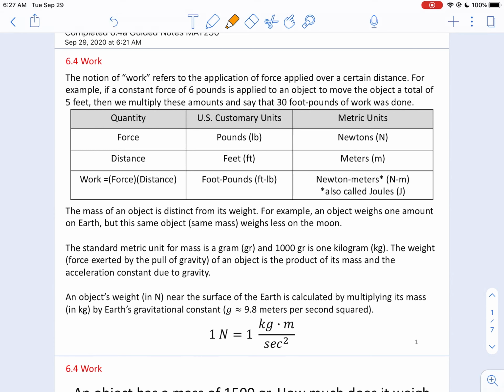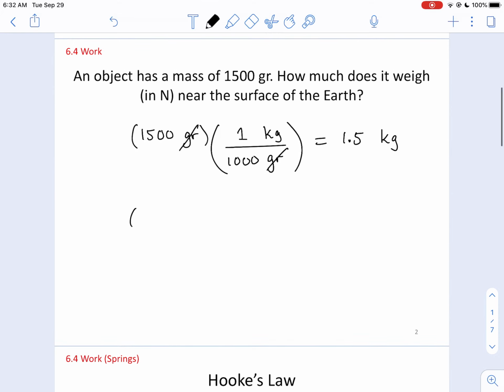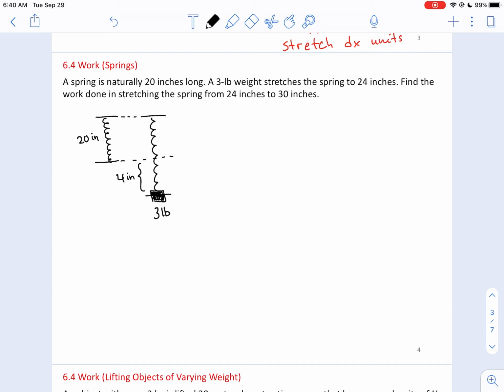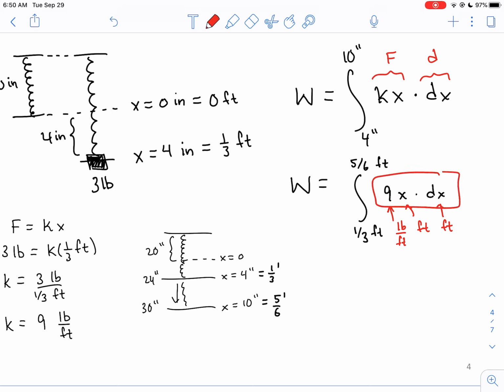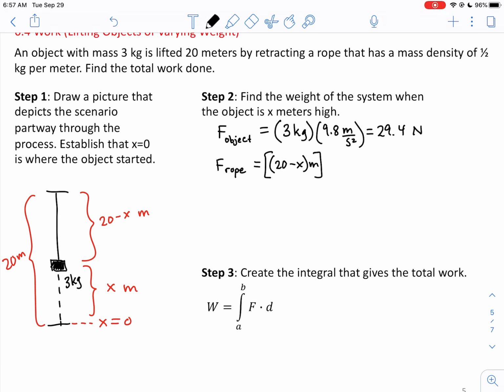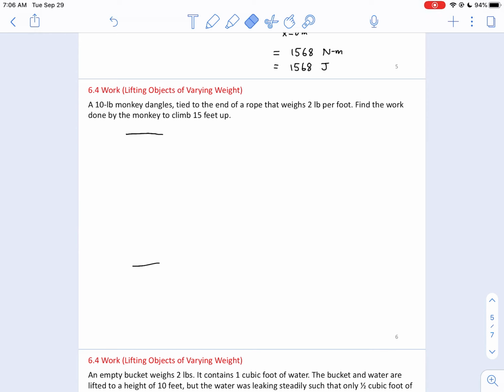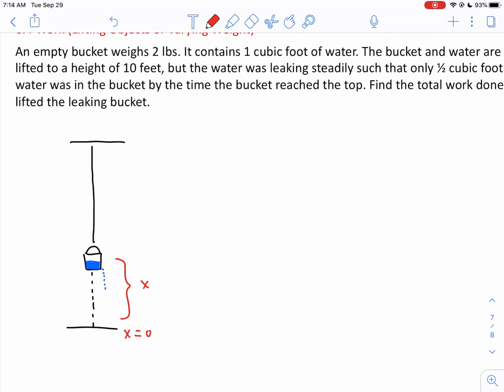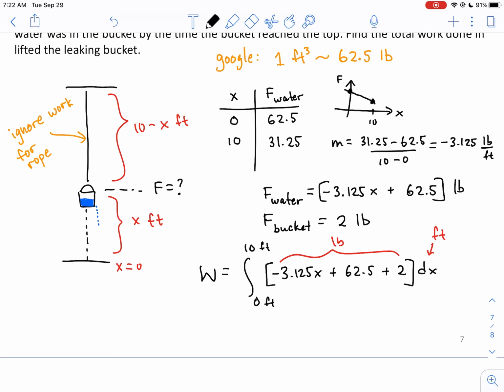Calculus 2: Work Stretching Springs and Lifting Objects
Discusses the US Customary and Metric Units for the notion of work as force applied over a distance. Gives examples of calculating work using integrals for stretching springs and lifting objects of varying weight.

0:00 Page 1 Review units of work
2:21 Page 2 Converting mass to weight in metric units
3:39 Page 3 Introduction to Hooke's Law
6:31 Page 4 Work stretching a spring
11:00 Page 5 Lifting objects example 1
16:37 Page 6 Lifting objects example 2
19:44 Page 7 Lifting objects example 3